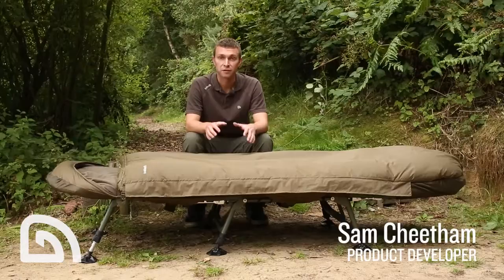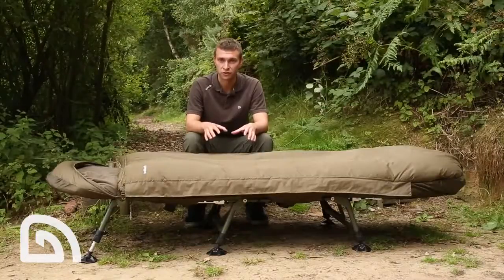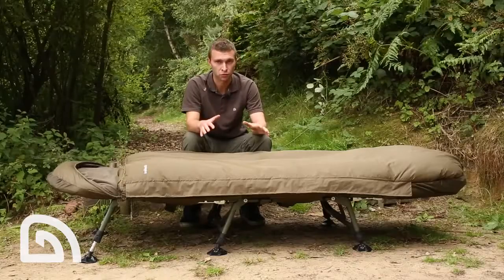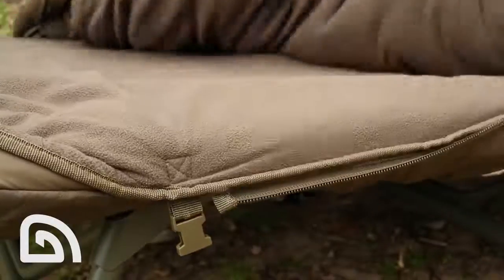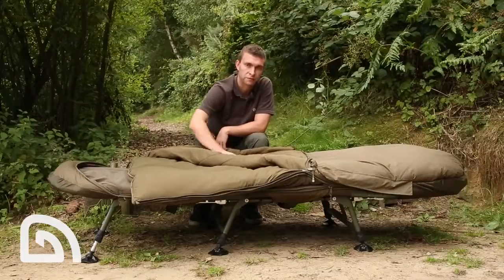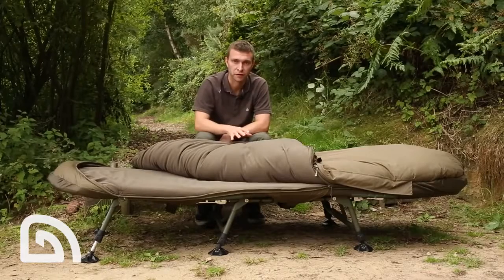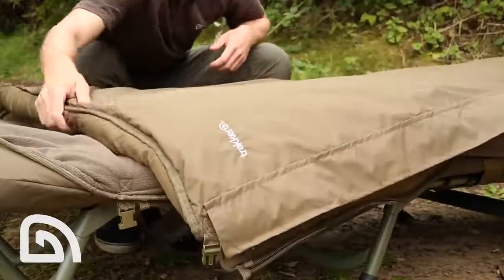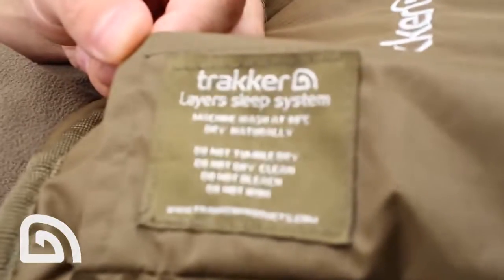Trakker Products Layers Sleeping Bags New for 2015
Climax Tackle also has an online store why not visit us